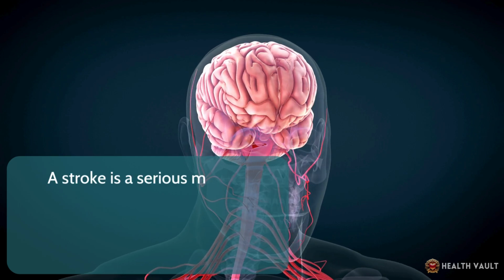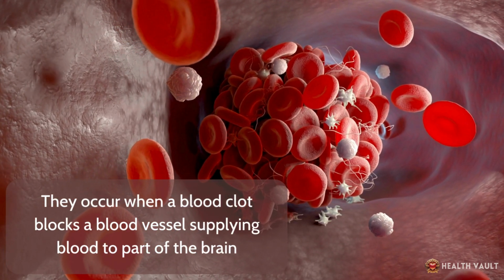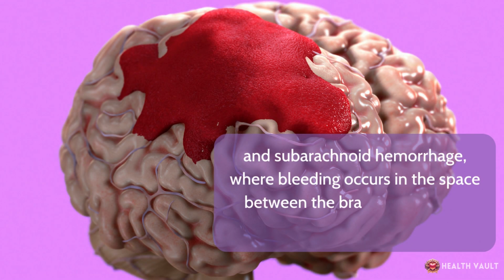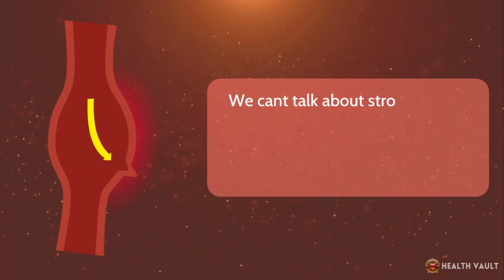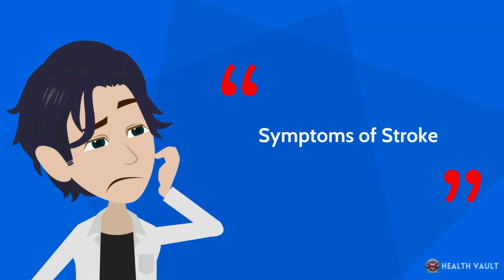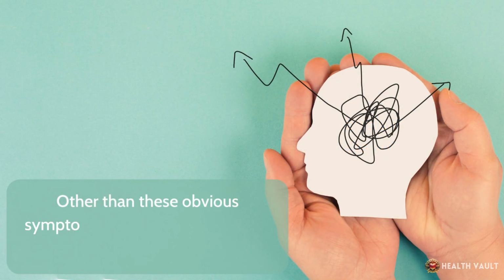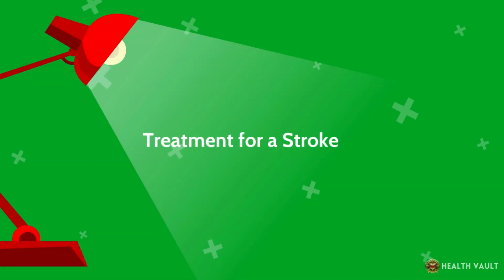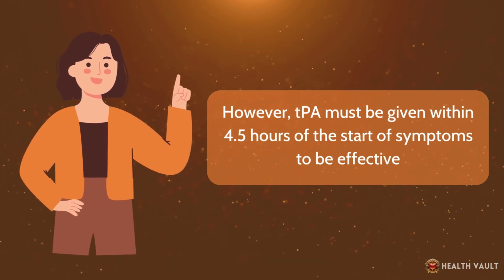What is a Stroke? Causes, Types, Signs and Symptoms, Diagnosis & Treatment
What is a Stroke? A stroke is a serious medical condition that occurs when the blood supply to part of the brain is interrupted or reduced. This deprives brain tissue of oxygen and nutrients needed to function properly.  When this happens, brain cells begin dying within minutes. Strokes are often described as a "brain attacks," similar to how a heart attack affects the heart. Strokes are unfortunately quite common. According to the World Health Organization, 15 million people suffer from stroke worldwide each year. Of these, 5 million die and another 5 million are left permanently disabled. In the United States for example, someone has a stroke every 40 seconds, and every 4 minutes, someone dies of stroke. The risk of having a stroke increases with age, but still strokes can occur at any age.

⌛Timestamps:
⏱️ Intro - 0:00
📍 Types of Strokes – 00:50
📝 Causes of Strokes – 02:32
⚠️ Symptoms of Strokes – 05:00
🩺 Diagnosis of Strokes – 06:50
💊 Treatment for Strokes – 07:34
☀️ Recovery & Prevention – 09:21